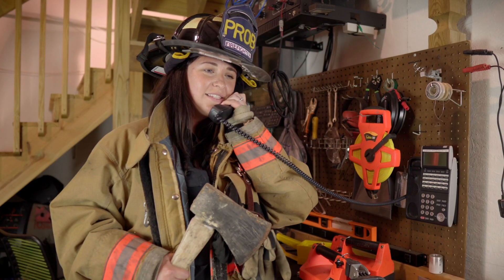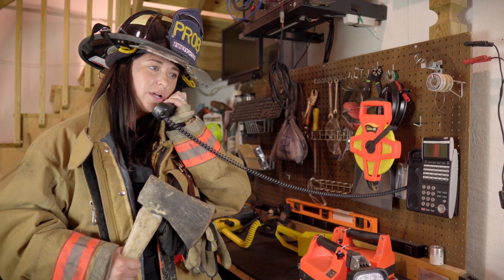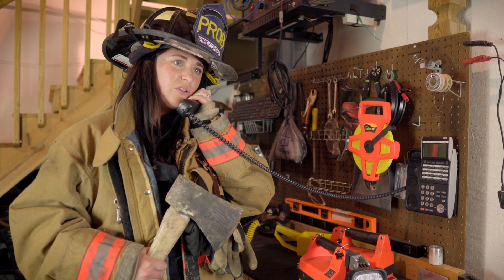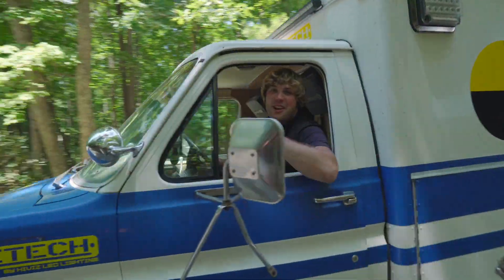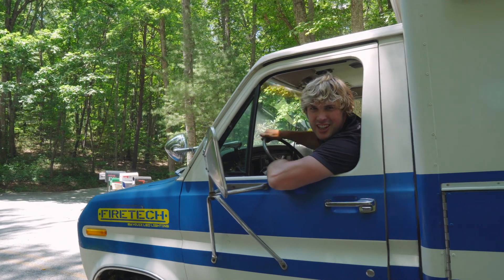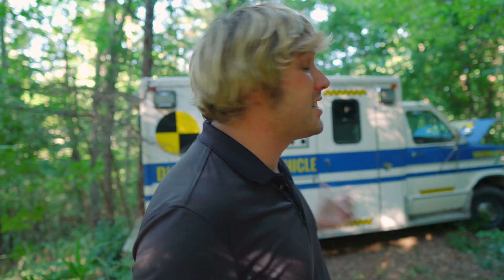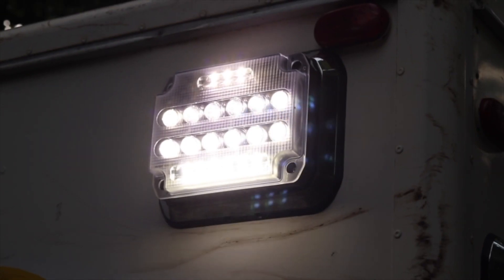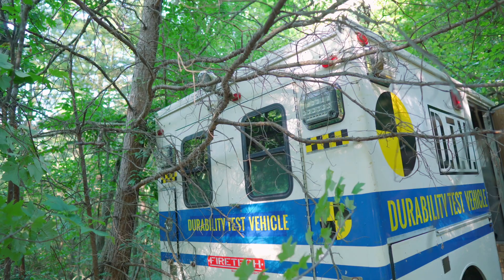Off-Roading Ambulance-Firetech LED Scene Lights Durability Test |Scene Lighting.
Off-Roading Ambulance-Firetech LED Scene Lights Durability Test | LED Scene Lights |Scene  Lighting | Emergency Vehicle Lighting! | emergency scene lighting | HiVizLEDS
How HiViz Tests Emergency Vehicle Lighting!

One of the problems facing Ambulance Services is reliability of the scene lights on their trucks.  At HiViz, we manufacture Scene Lights with a Lifetime Warranty.  Our testing method involves crashing the DTV Ambulance through the woods!

Interested in making the switch to FireTech products, but concerned "they're going to get ripped off by tree limbs"?  Check this out...